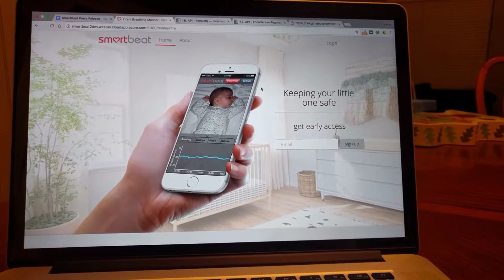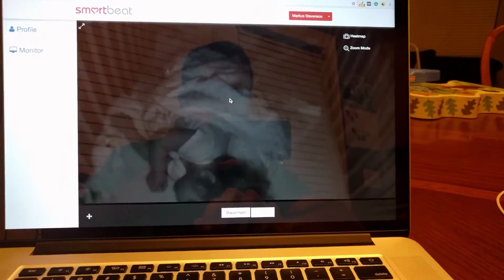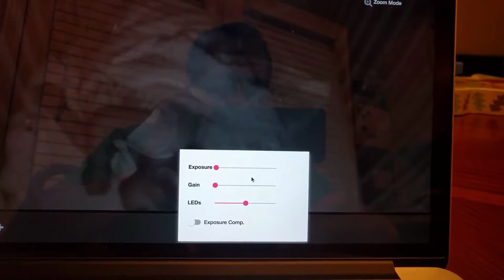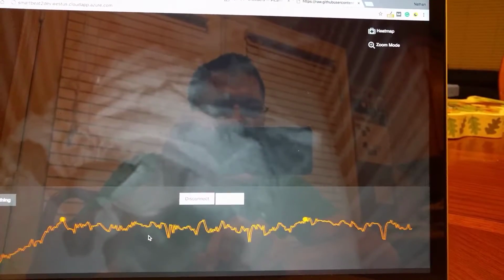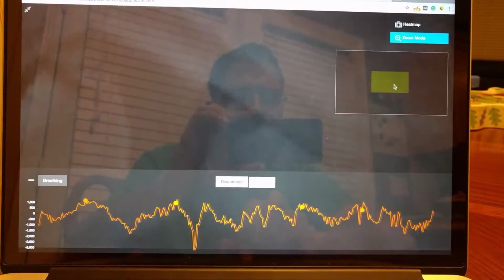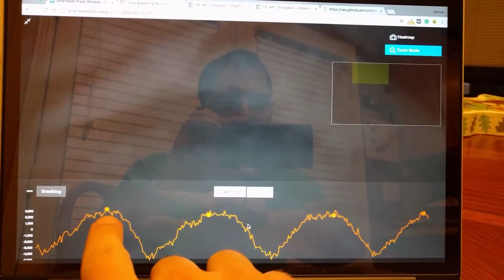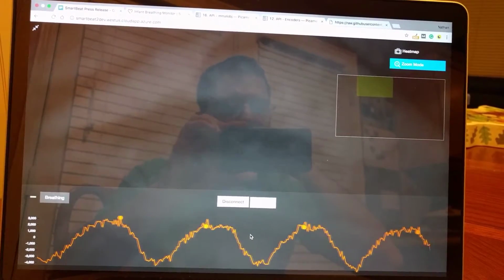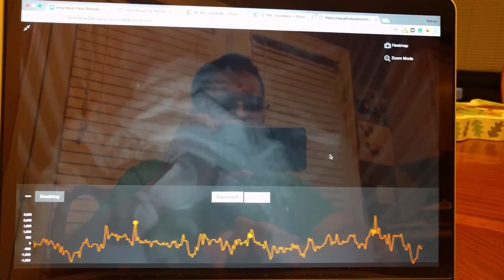Smartbeat live baby monitoring